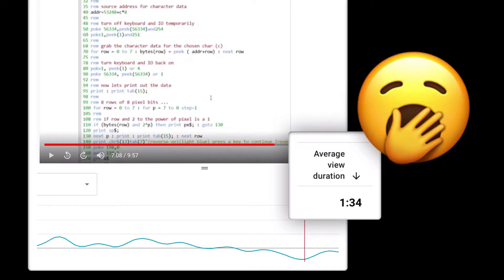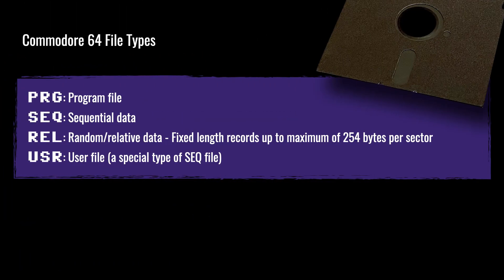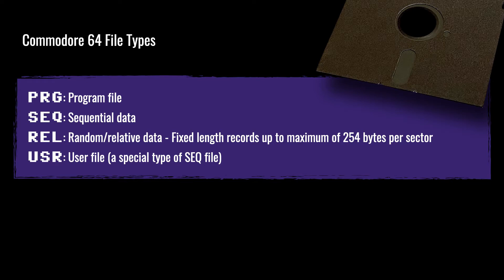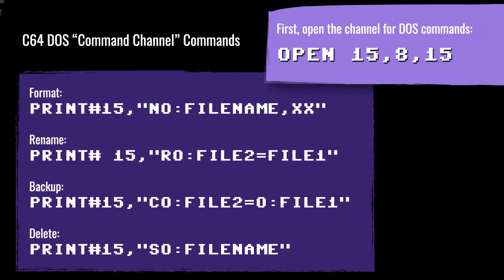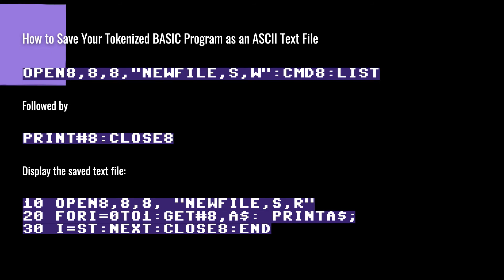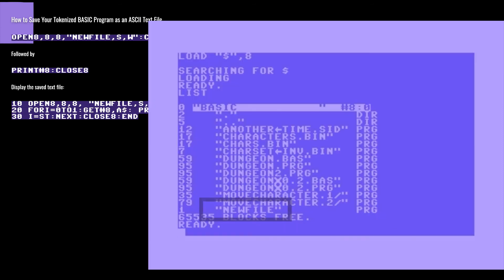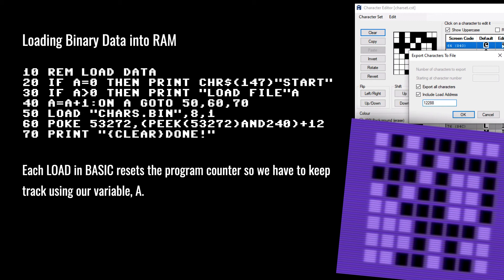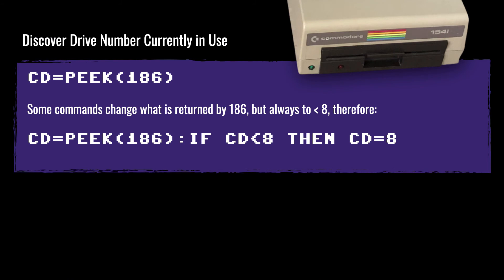C64 DOS, Disks and File Access on the Commodore 64 - C64 basic programming part 5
Commodore 64 DOS, BASIC and Disks/Files

Welcome back, this is Part 5 of the Commodore 64 BASIC programming tutorial series.

00:00:18 - How the C64 DOS makes the computer useful in business
00:00:50 - Segue - Sorry I have been boring you with code!
00:01:11 - 4 types of files on the C64
00:02:10 - C64 DOS format, copy, rename and delete commands, the "Command Channel"
00:02:44 - How to "de-tokenize" your program and save it as plain text
00:03:19 - Loading binary data into memory using Load
00:04:09 - Detecting the currently in use drive number

CODE AND DOWNLOADS
BASIC listings and other downloads are available on the
Retro Game Coders site article that accompanies this video:

Missed the previous C64 BASIC lessons?